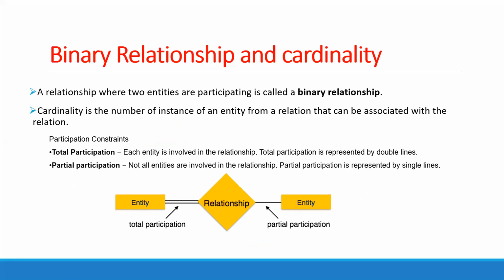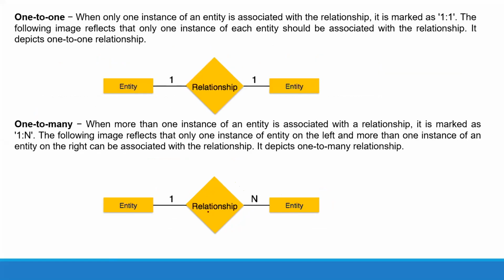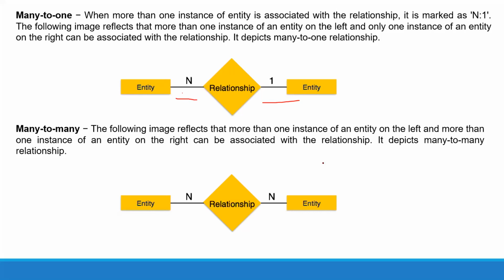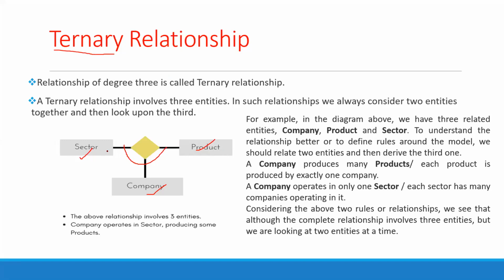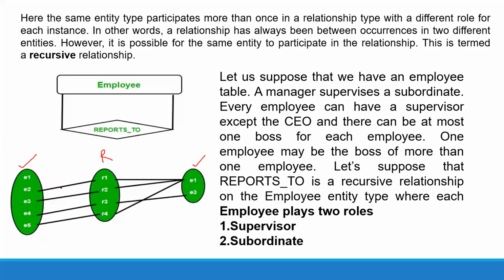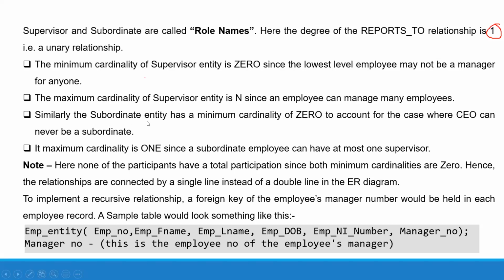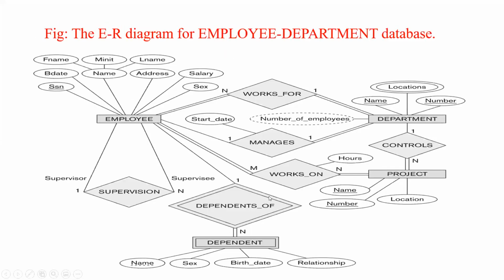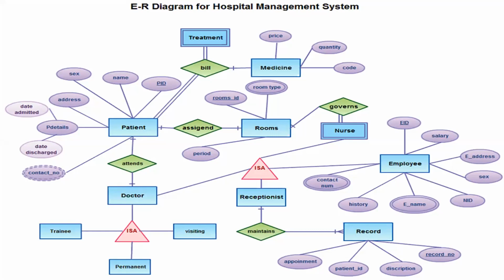Binary, Ternary, Recursive Relationships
Binary Relationship:   A relationship where two entities are participating is called a binary relationship. Cardinality is the number of instance of an entity from a relation that can be associated with the relation.
Ternary Relationship: A ternary relationship is when three entities participate in the relationship. For Example: The University might need to record which teachers taught which subjects in which courses.
Recursive Relationship: A relationship between two entities of similar entity type is called a recursive relationship.

References :  Introduction to databases by CJ DATE.